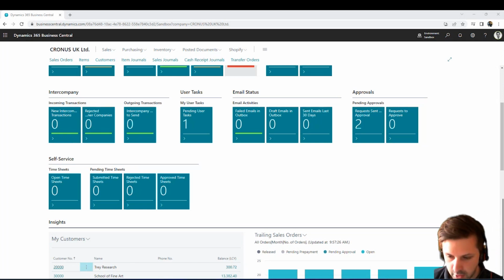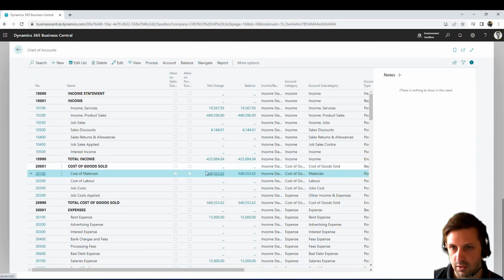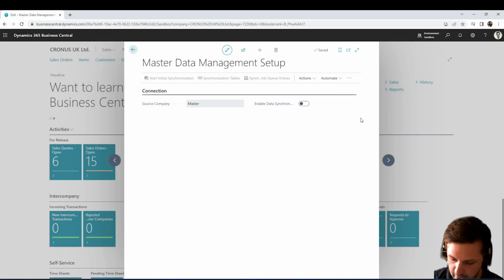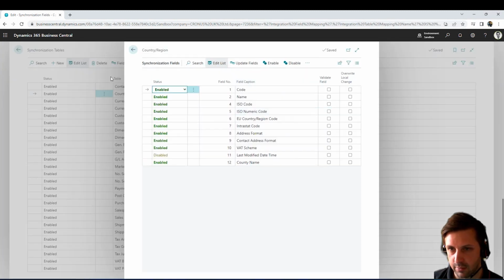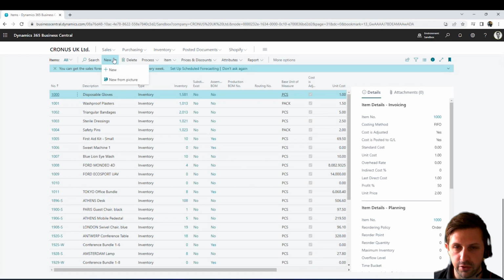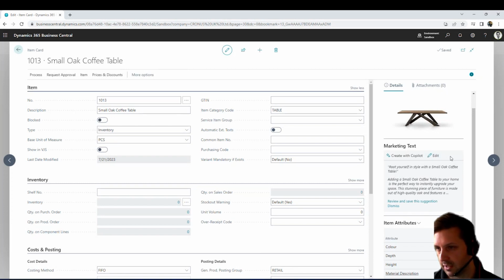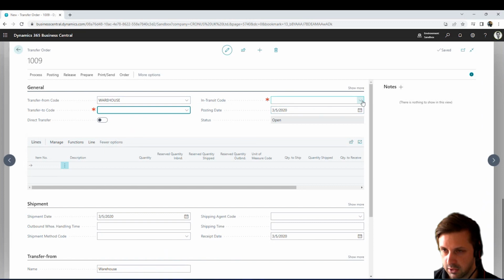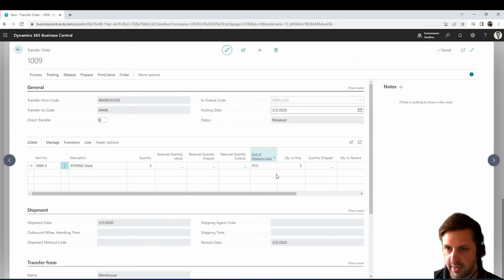FindOutMoreFriday, Microsoft D365 Business Central New features pt2